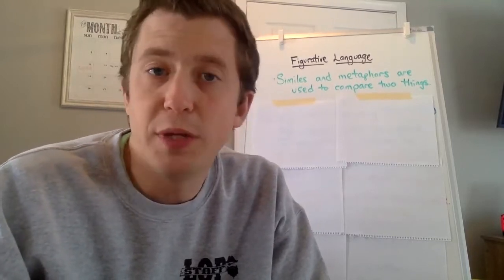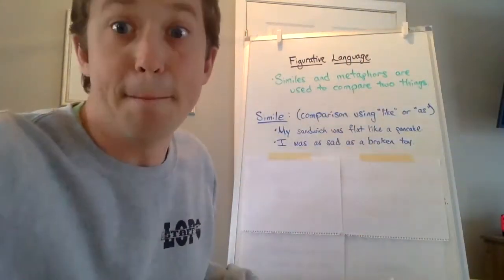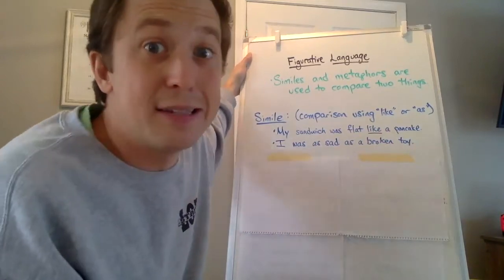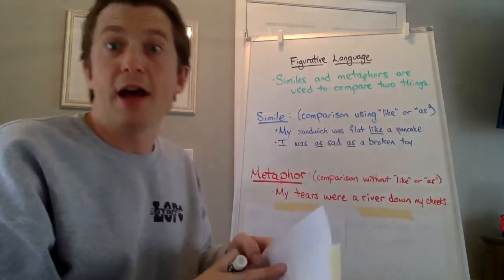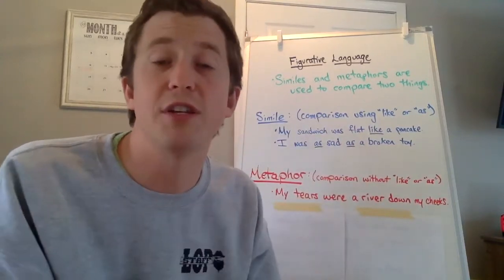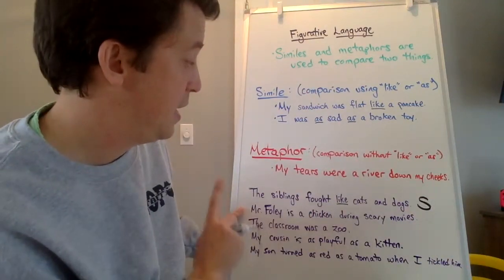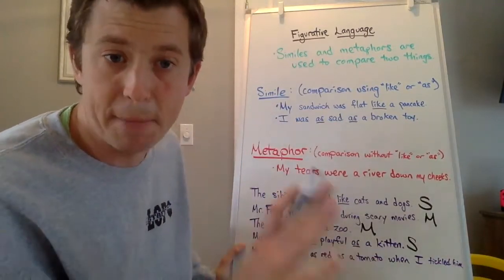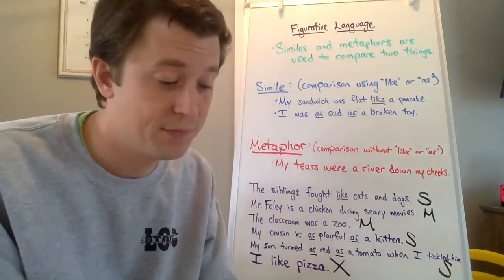Figurative Language: Similes and Metaphors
Similes and metaphors are comparisons used in writing.  Sentences with similes use the words "like" or "as," while metaphors compare without using either of those words.

Figurative language is used to make writing more interesting.